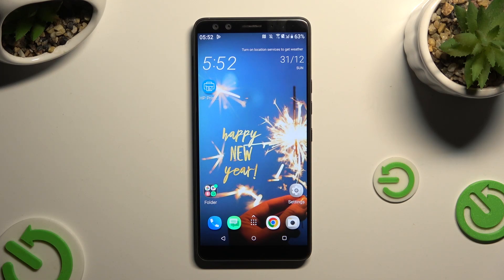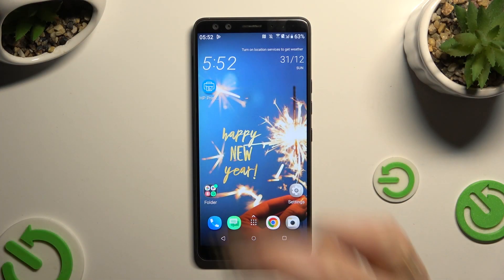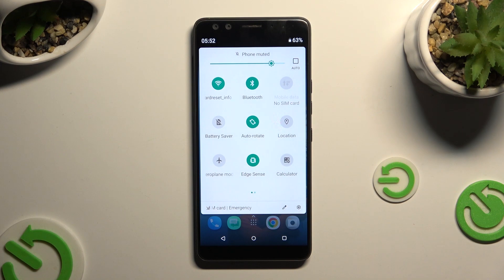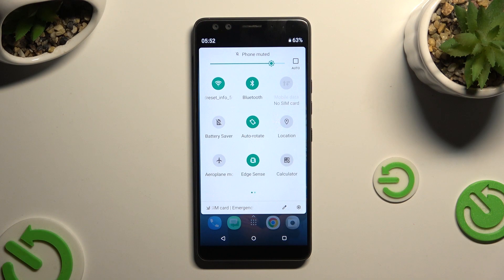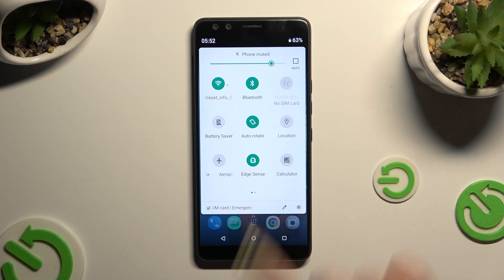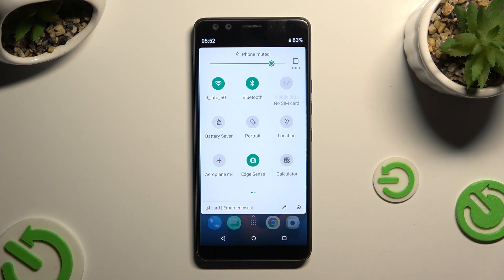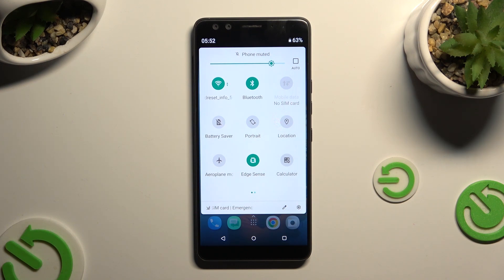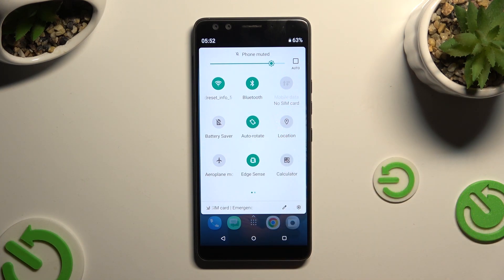How to Turn On & Turn Off the Orientation Lock Feature on HTC U12+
Learn how to control the orientation of your HTC U12+ smartphone's screen with this tutorial on enabling and disabling the screen auto-rotate feature. We'll guide you through the steps to customize your device's display settings, allowing you to lock or unlock screen rotation according to your preference. Stay in control and enjoy a seamless viewing experience – watch now to discover how to enable or disable screen auto-rotate on your HTC U12+!

How to enable the screen auto rotate option on the HTC U12+? How to disable the portrait lock on the HTC U12+? How to manage interface orientation on HTC U12+?